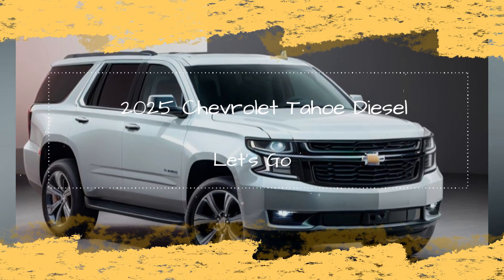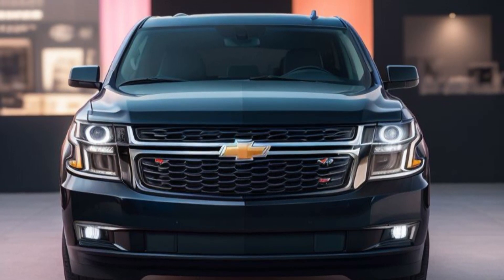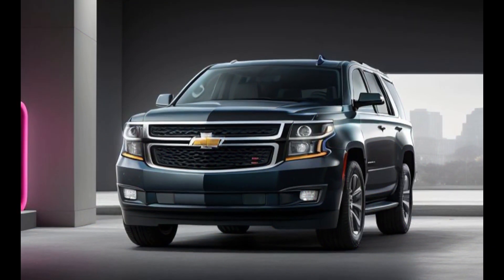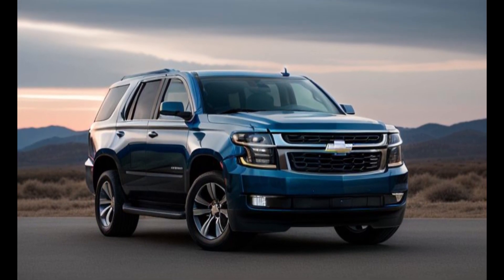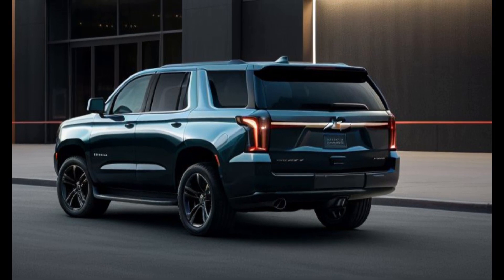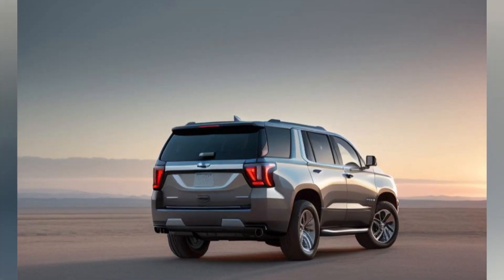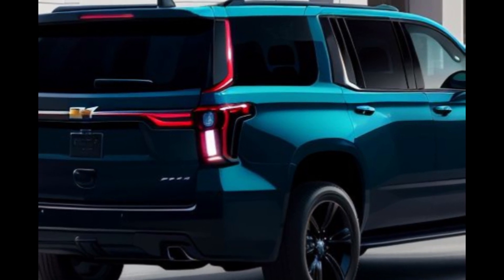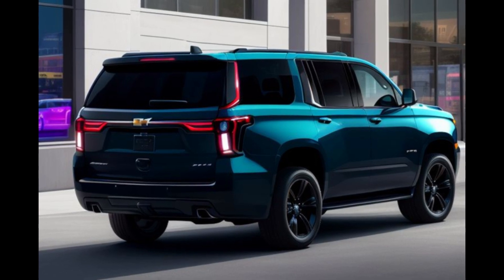Introducing the 2025 Chevrolet Tahoe Diesel: Power Meets Efficiency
Chevrolet has expanded its acclaimed Tahoe lineup with the introduction of the 2025 Chevrolet Tahoe Diesel. This new variant combines the robust capabilities of a full-size SUV with the impressive fuel efficiency and torque of a diesel engine. The Tahoe Diesel is designed to meet the needs of drivers who require both performance and economy, making it a versatile choice for families, adventurers, and long-distance travelers alike.

 Distinctive and Robust Design

The 2025 Chevrolet Tahoe Diesel retains the bold and commanding presence that the Tahoe is known for, with a few subtle touches that distinguish it from its gasoline-powered siblings. The front fascia features a refined grille with chrome accents, complemented by sleek LED headlights that provide excellent visibility. The body is both aerodynamic and muscular, conveying strength and sophistication.

The side profile of the Tahoe Diesel showcases its strong lines and large, 20-inch alloy wheels, which are designed for both style and stability. At the rear, LED taillights and a power liftgate add to the vehicle's modern and practical design. With a range of exterior colors and trims available, the Tahoe Diesel can be customized to suit individual tastes and preferences.

 Luxurious and Spacious Interior

Step inside the 2025 Tahoe Diesel, and you'll find a cabin that offers premium comfort and advanced technology. The interior features high-quality materials and meticulous craftsmanship, with soft-touch surfaces and leather-appointed seating available. The front seats are heated and ventilated, while the second-row seats offer ample legroom and optional captain's chairs for added comfort.

The Tahoe Diesel’s cabin is designed for versatility, with a spacious third row that can comfortably accommodate adults. The second and third rows can be easily folded down to create a vast cargo area, perfect for transporting large items or gearing up for an adventure.

 Advanced Technology and Connectivity

The 2025 Chevrolet Tahoe Diesel is equipped with the latest technology to keep you connected and entertained on the go. The centerpiece of the interior is the Chevrolet Infotainment 3 system, featuring a large, high-resolution touchscreen with wireless Apple CarPlay and Android Auto compatibility. This system allows for seamless integration of smartphones, providing access to navigation, music, and hands-free communication.

A premium Bose sound system delivers exceptional audio quality, enhancing the driving experience whether you’re on a road trip or commuting to work. The Tahoe Diesel also includes multiple USB ports and a wireless charging pad to keep all your devices powered up.

 Powerful and Efficient Diesel Engine

At the heart of the 2025 Chevrolet Tahoe Diesel is a 3.0-liter Duramax turbo-diesel inline-six engine. This powerplant delivers 277 horsepower and an impressive 460 lb-ft of torque, providing robust performance and exceptional towing capability. The diesel engine’s high torque output at low RPMs makes it ideal for towing heavy loads, whether it's a boat, trailer, or camper.

Despite its powerful performance, the Tahoe Diesel is designed to be fuel-efficient, offering one of the best fuel economies in its class. This makes it an excellent choice for long-distance travel, providing the ability to cover more miles between fill-ups and reducing the overall cost of ownership.

 Comprehensive Safety Features

Chevrolet has equipped the 2025 Tahoe Diesel with a full suite of safety features to ensure peace of mind for drivers and passengers. Standard safety technologies include automatic emergency braking, forward collision alert, lane-keeping assist, and blind-spot monitoring. Additionally, the Tahoe Diesel offers an available surround-view camera system, providing a 360-degree view of the vehicle’s surroundings for easier parking and maneuvering.

Adaptive cruise control and rear cross-traffic alert further enhance the safety and convenience of the Tahoe Diesel, making it one of the most secure and user-friendly vehicles in its segment.

 Conclusion

The 2025 Chevrolet Tahoe Diesel represents the perfect blend of power, efficiency, and luxury. With its robust diesel engine, advanced technology, and comprehensive safety features, the Tahoe Diesel is well-equipped to handle any challenge, whether it's a family road trip, a weekend adventure, or daily commuting. Its spacious and versatile interior ensures comfort for all passengers, while its impressive fuel economy makes it a practical choice for long-distance travel.

As it arrives in showrooms, the 2025 Tahoe Diesel is set to solidify Chevrolet's position as a leader in the full-size SUV market, offering a compelling option for drivers who demand both performance and efficiency.